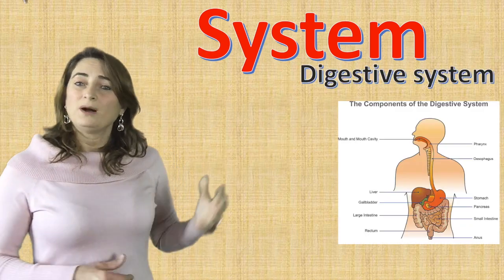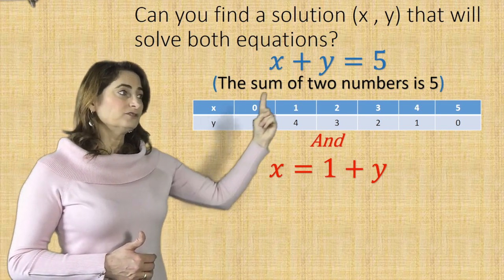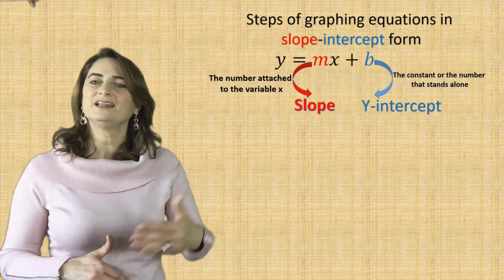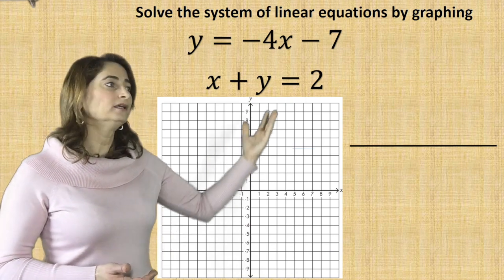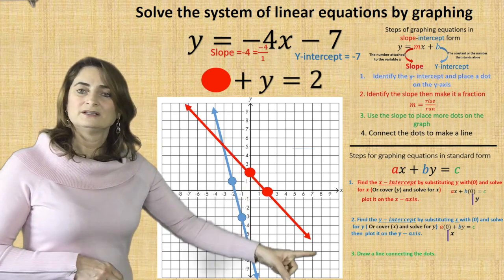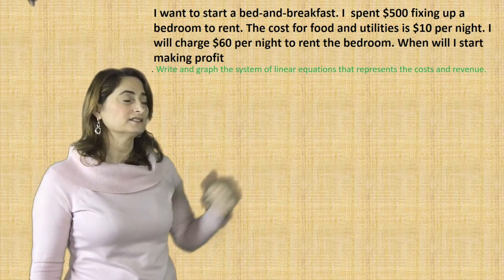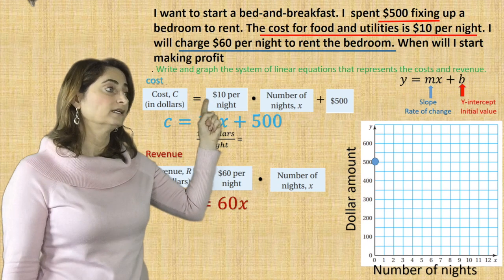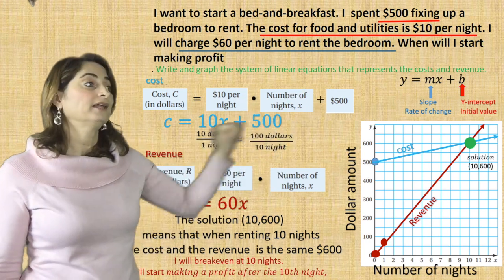5.1 Solving systems of linear equations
# solving a system of linear equations by graphing. The lesson will show in details how to solve by graphing and finding the solution which is the point of intersection. Real life application problem is included to make it relevant to student's real life.